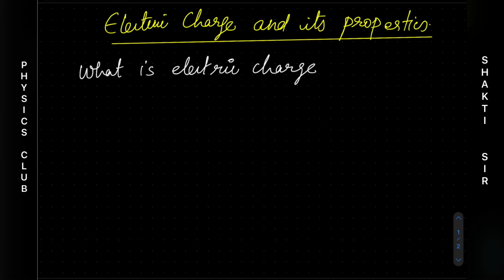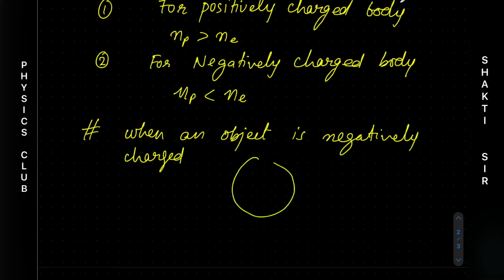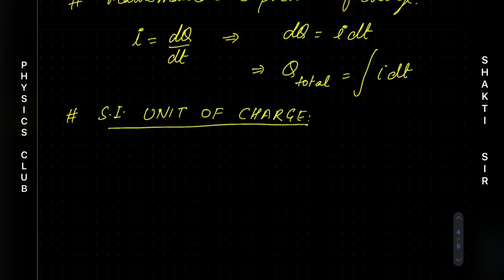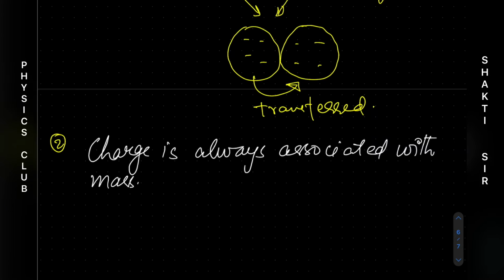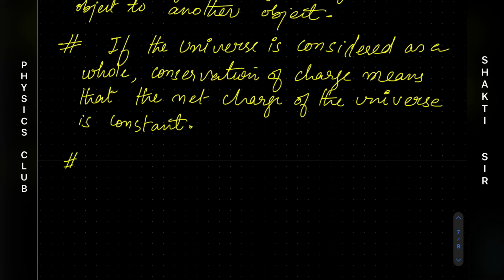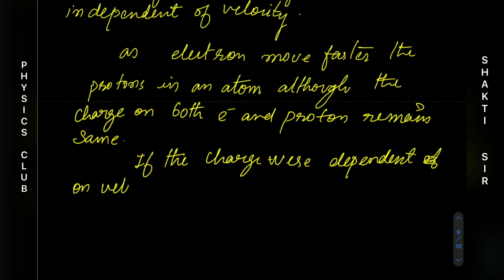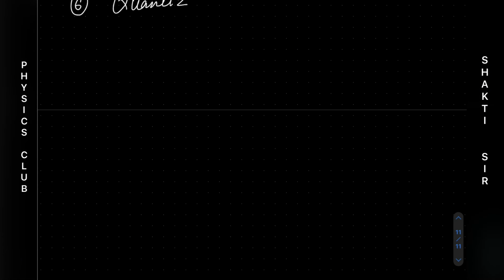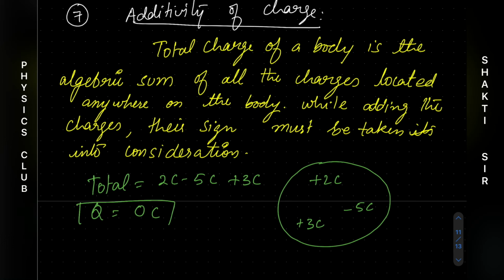TOPIC - ELECTRIC CHARGE AND ITS PROPERTIES | CHAPTER - ELECTROSTATICS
In this video I am teaching about the definition of charge and its fundamental properties. there are so many properties associated with charge like
1. conservation of charge
2. additive nature of charge
3. charge is transferable
4.invariance of charge
5. Quantization of charge

physics club by shakti sir

in future i am uploading so many more videos related to physics